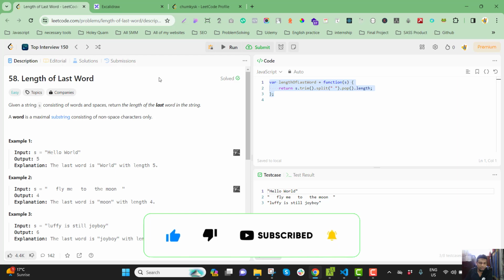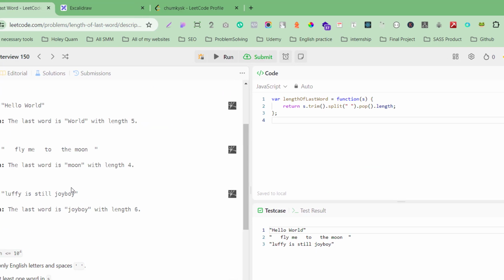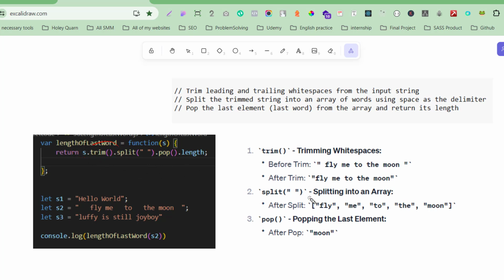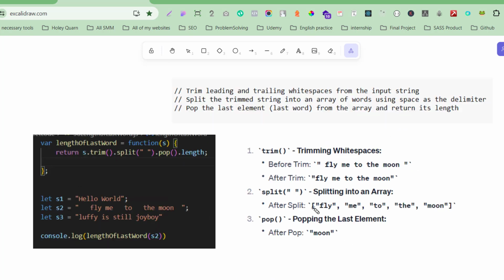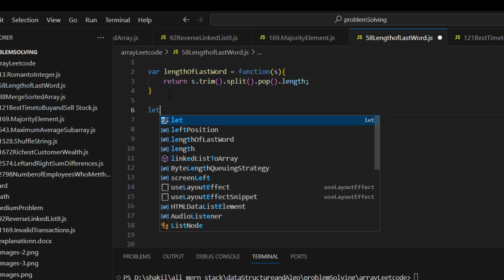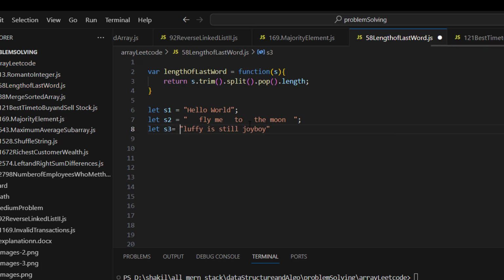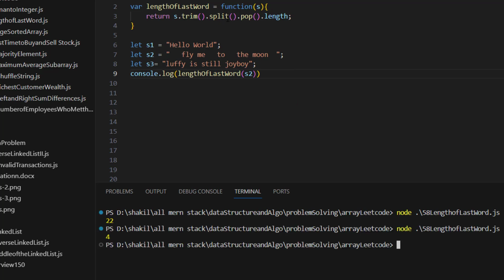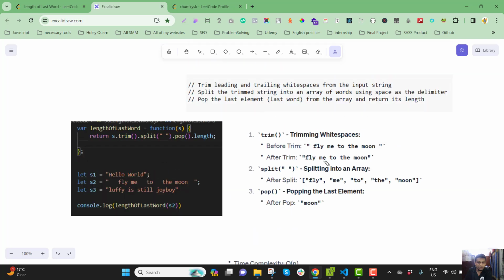leetcode 58 Length of Last Word | javascript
"I am aspiring to secure a software engineering position in Canada, leveraging my expertise in JavaScript, React.js, Node.js, Express.js, Data Structures and Algorithms, system design, AWS, and more. With a passion for the IT field and IT jobs, I am enthusiastic about contributing my skills and knowledge to innovative projects in the Canadian tech industry."
🤝 Join the Coding Community:

Number 6: leetcode 1512 Number of Good Pairs| javascript tutorial| O(n) No one will tell you like that